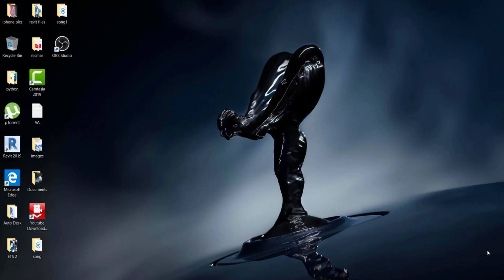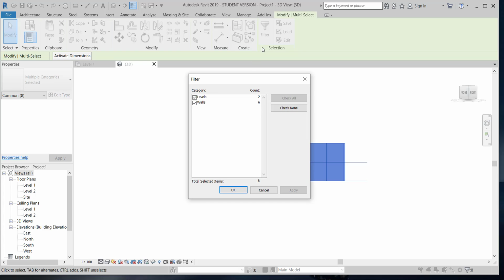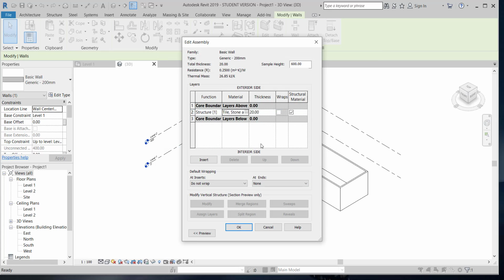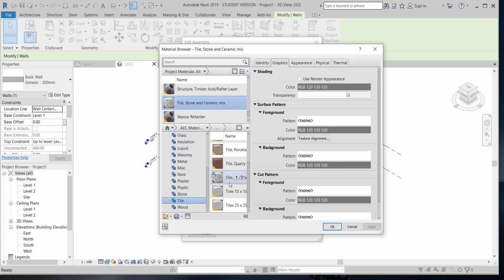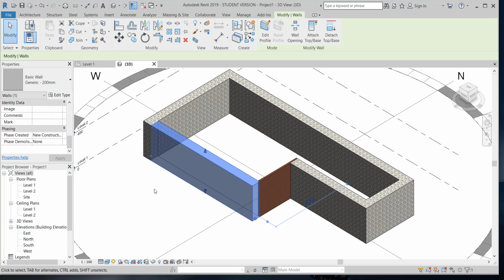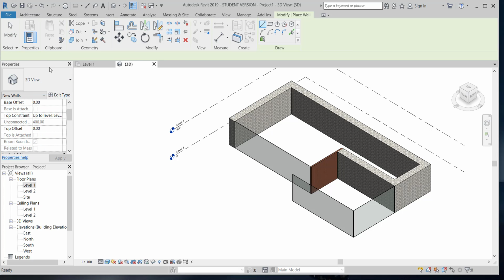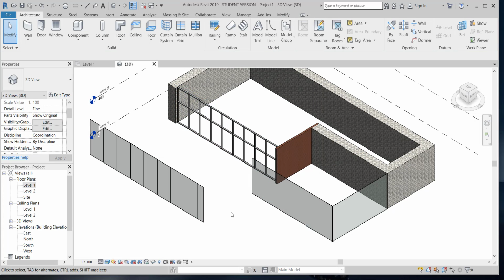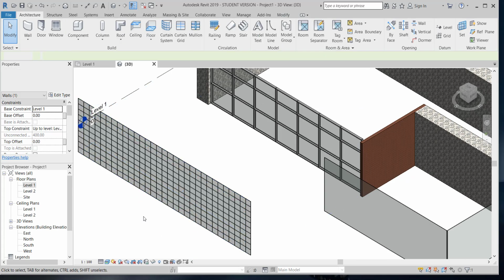04. How to add materials to walls and discussing about glass walls in Revit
In this video how to add materials to walls and discussing about glass walls in Revit.